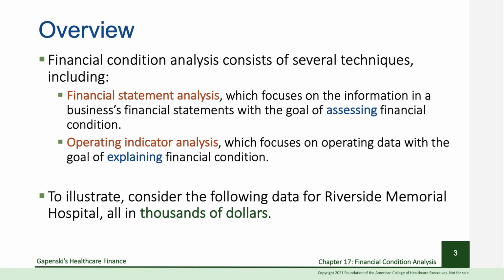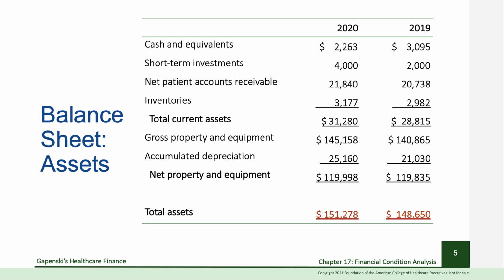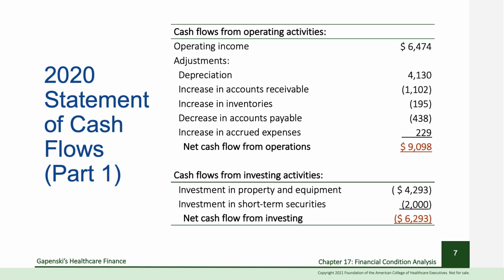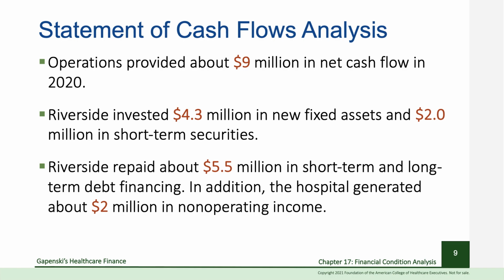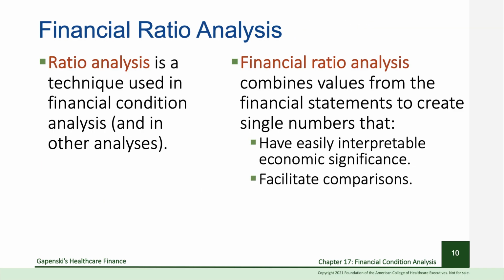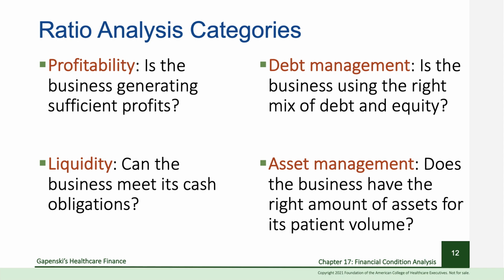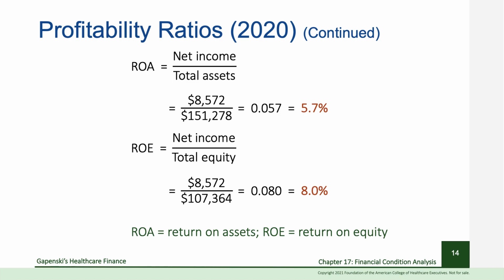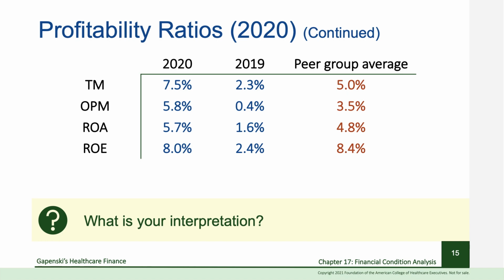Financial Condition Analysis: Part 1